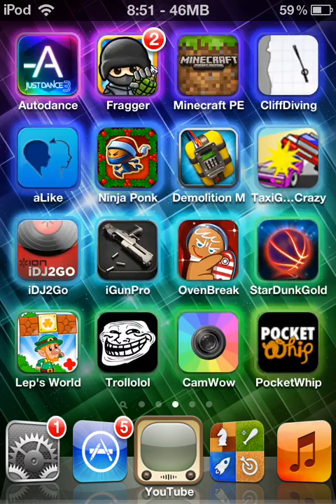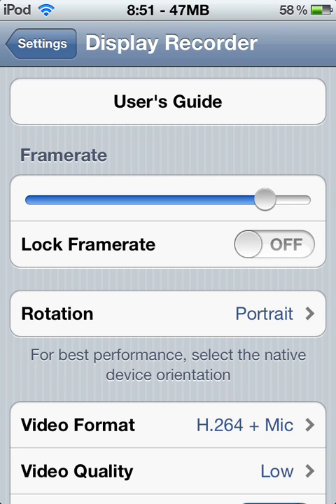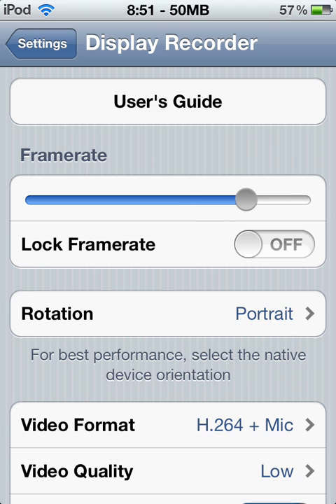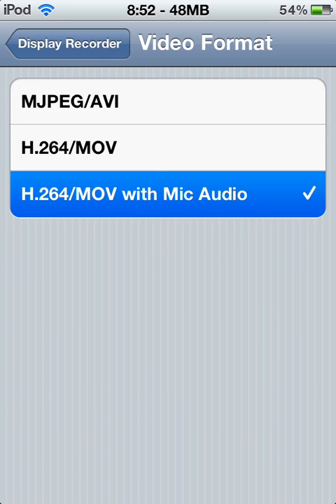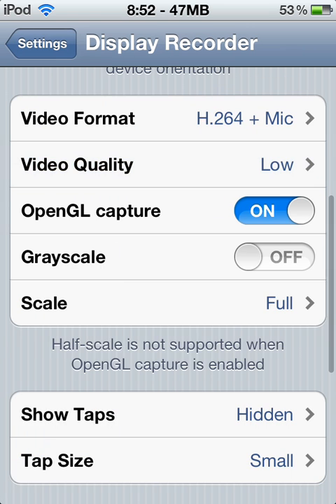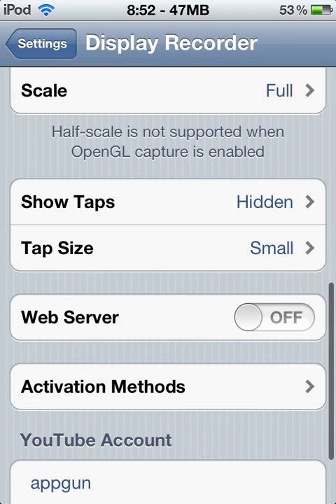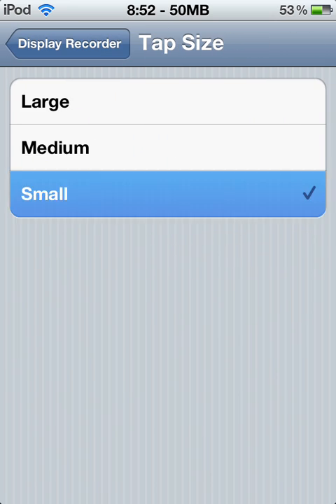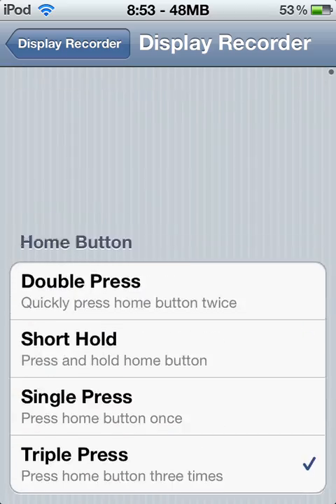Display Recorder on iOS 5.1 with no LAG!!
Display Recorder